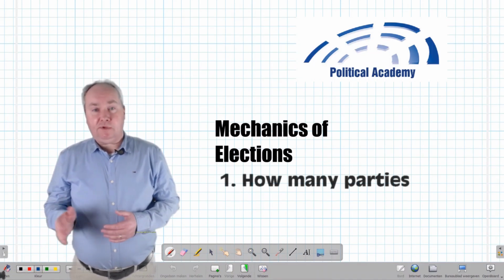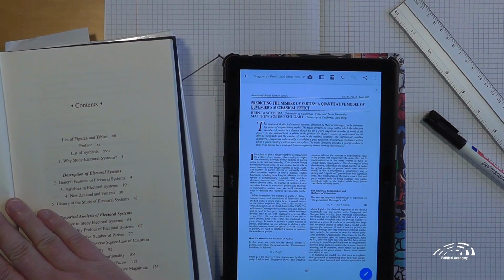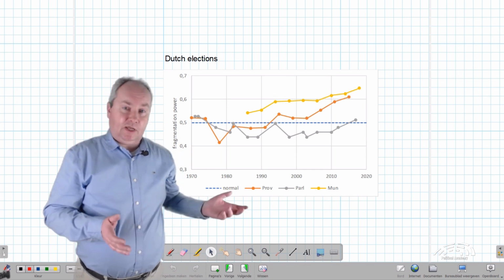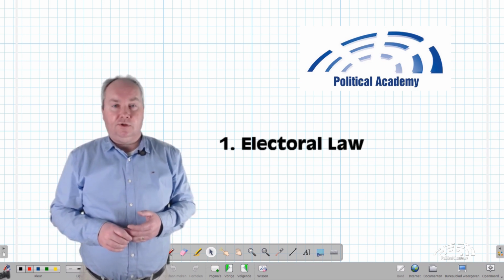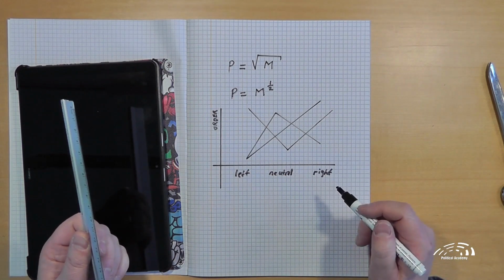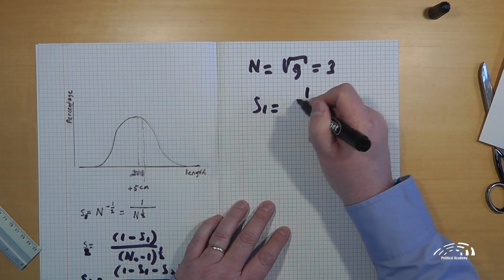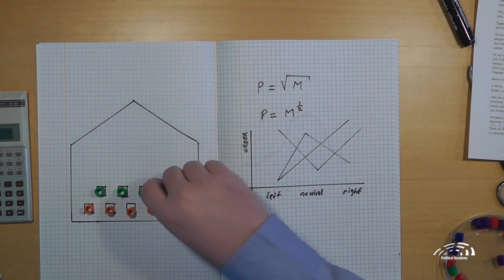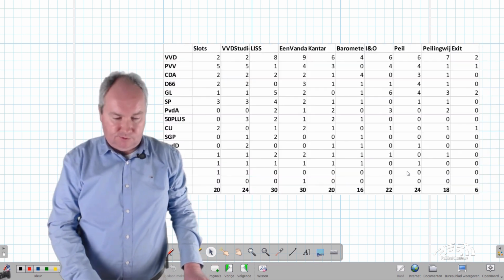Game of Elections: election rules restrict the outcome???!!!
Elections are subject to rules that restrict the outcome. These mechanics influence the number of parties and also their size. Politics has hardly anything to do with that, within the scope of this video.

This video is in English and is subtitled.

The books featuring in the videos are from my "Poor Man's Library". Listing at this location:

Chapters in this video:
0:00 Start
0:55 Proportional representation
2:20 Literature
6:09 The number of parties
9:15 Four main reasons
13:32 The size of parties
19:57 Prediction